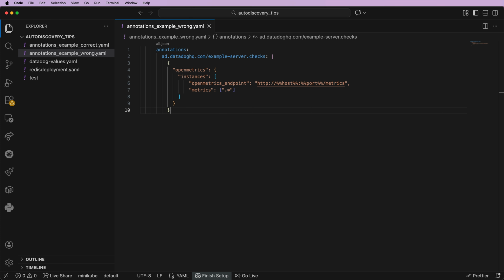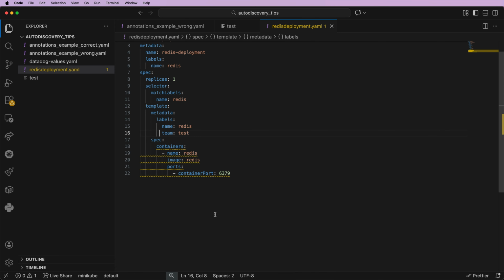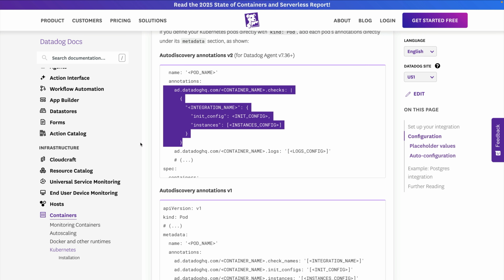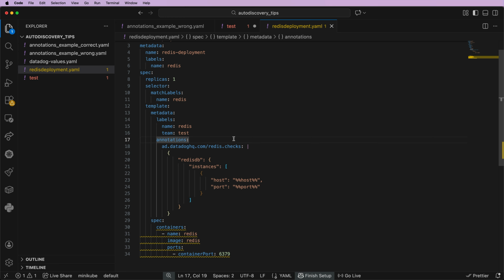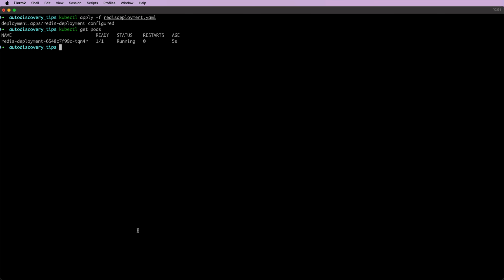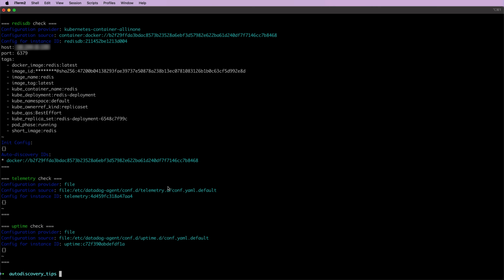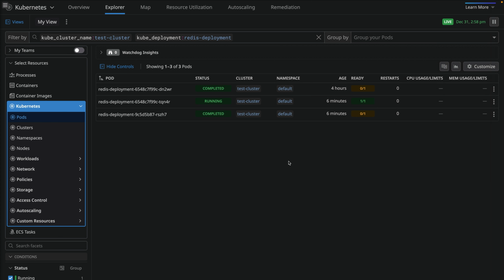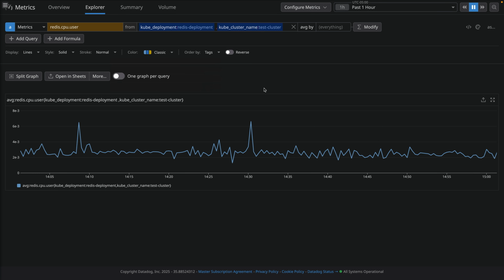How to write annotations in Kubernetes with JSON for Datadog Autodiscovery | Datadog Tips & Tricks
Pod annotations in Kubernetes with invalid JSON syntax can prevent Datadog Autodiscovery from detecting integrations, resulting in missing metrics and gaps in monitoring.

Watch this video for a step-by-step process to write annotations:
•    Start by writing integration check configurations in YAML
•    Convert the YAML to JSON, then validate the JSON
•    Run commands to confirm the Datadog Agent picked up the annotations

Note: This video focuses on Datadog Autodiscovery v2 syntax.